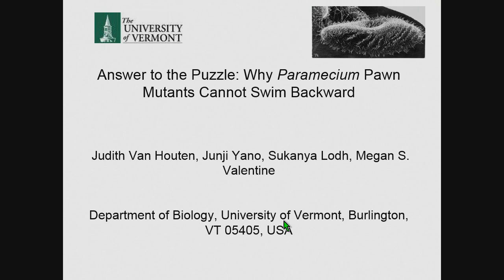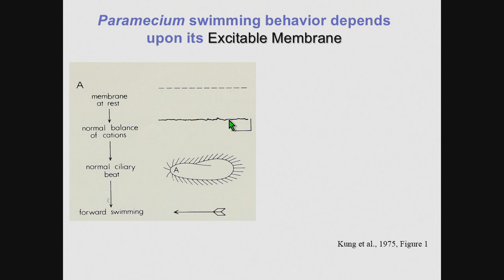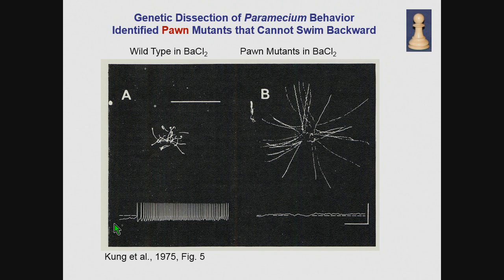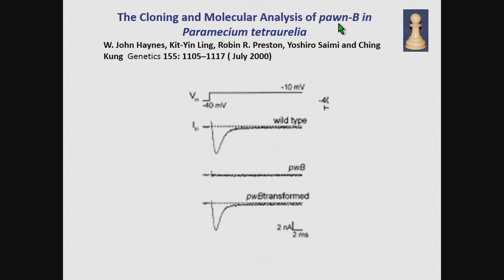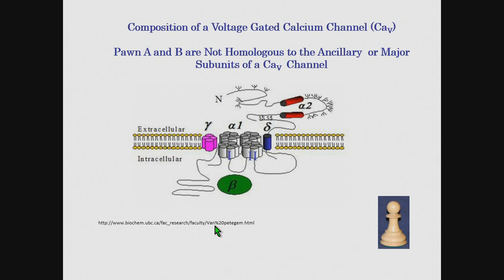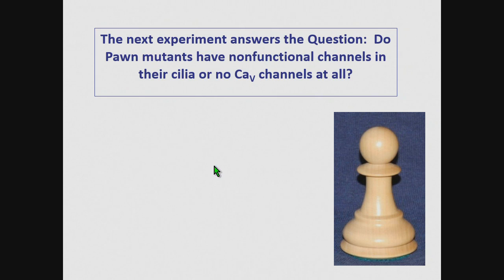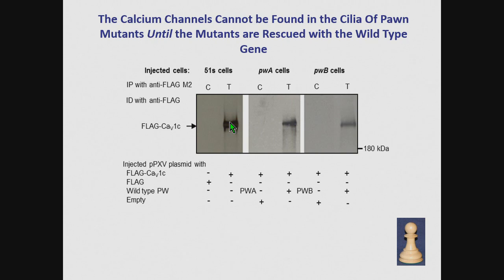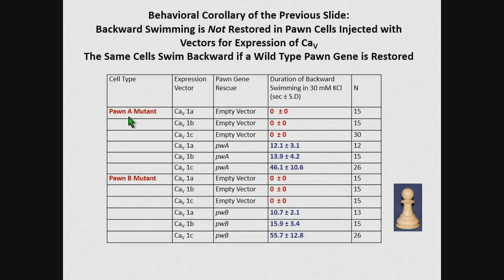J Van Houten: Answer to the Puzzle: Why Paramecium Pawn Mutants Cannot Swim Backward.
"Judith Van Houten (Univ Vermont) presents 'Answer to the Puzzle: Why Paramecium Pawn Mutants Cannot Swim Backward.'

 A presentation at the 'Cell Biology, Morphogenesis, & Development' session of the Ciliate Molecular Biology Meeting at The Allied Genetics Conference, July 13-17, 2016, Orlando, Florida.